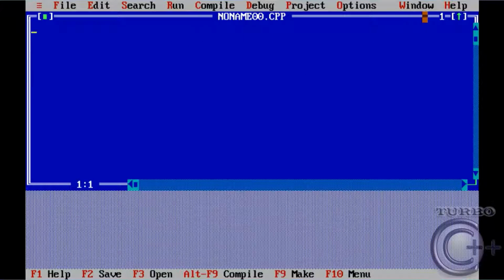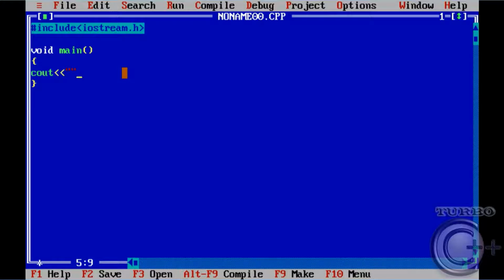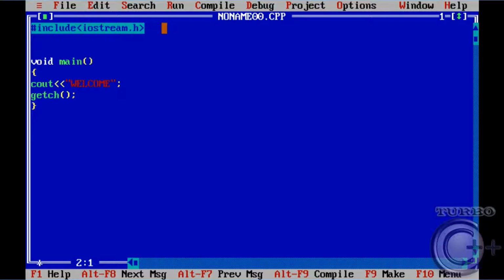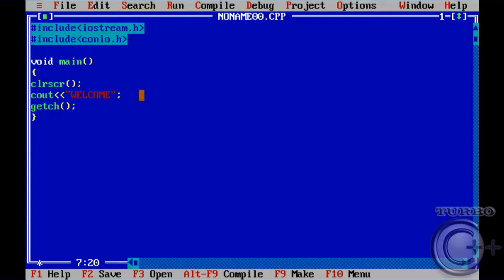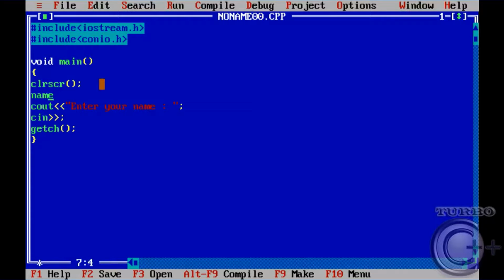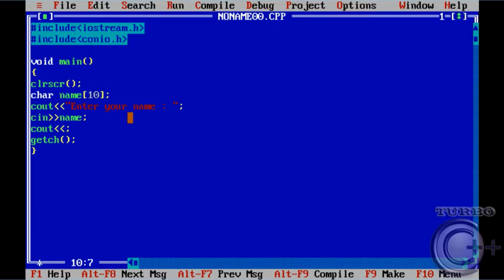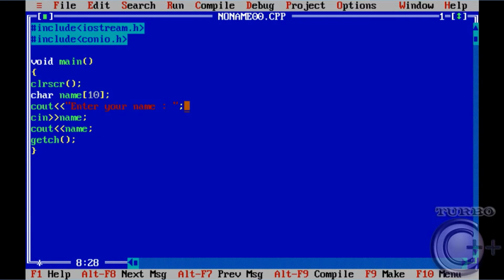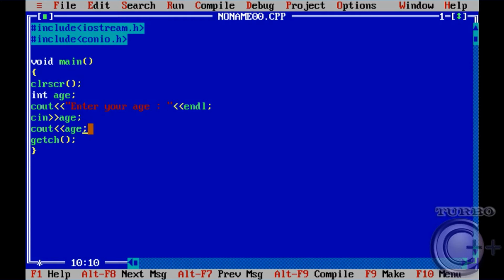Turbo c++ Tutorials : Complete guide for turbo c++ with audio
The video covers basics of Programming in turbo c++

This channel is going to cover vast topics such as making own RPG s and even mouse programming...(For details link below)

Please leave a thumbs up👍 if the video was helpful